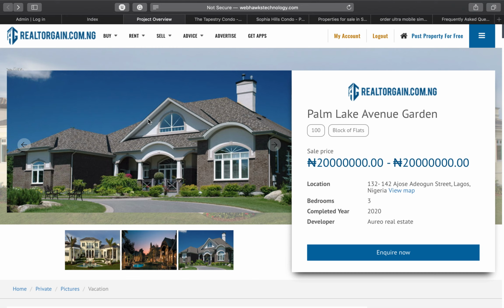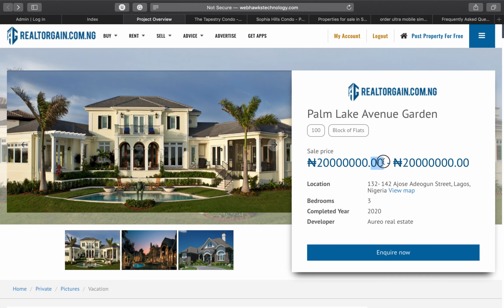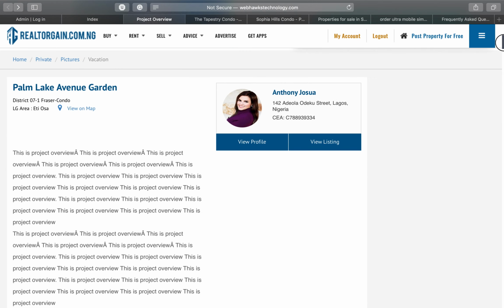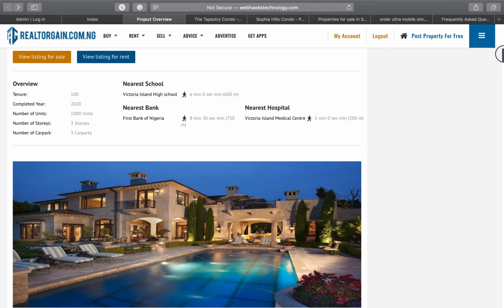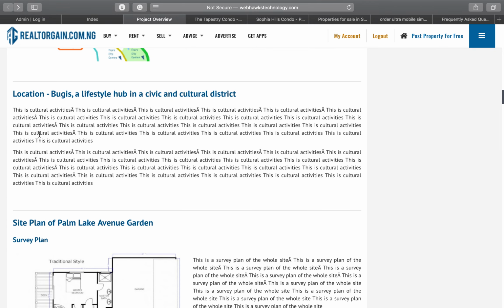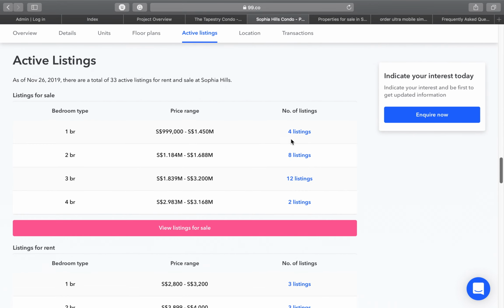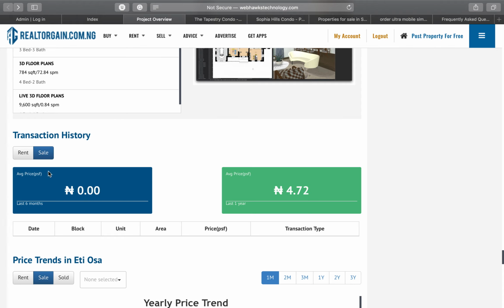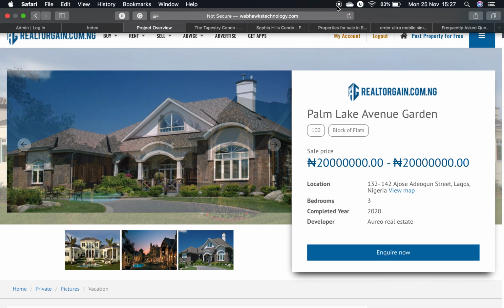Project Page Explanation